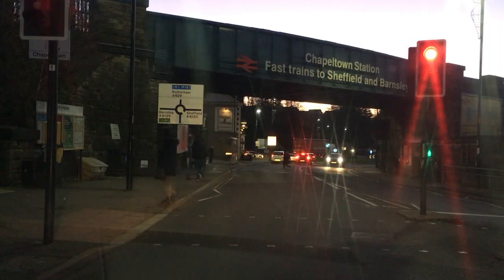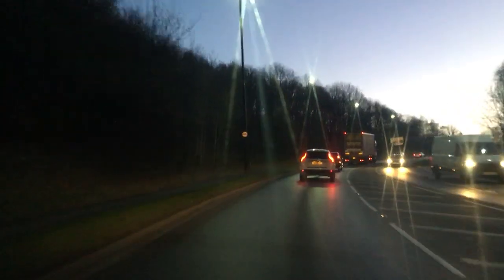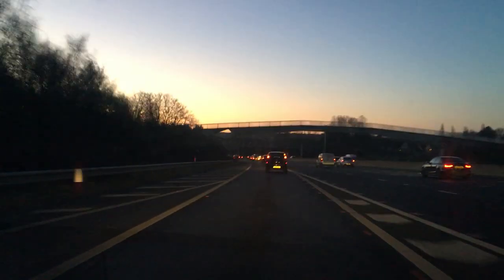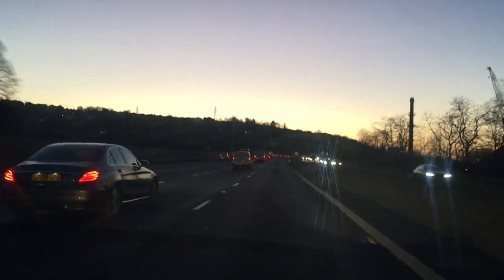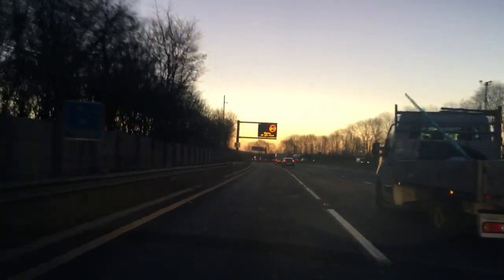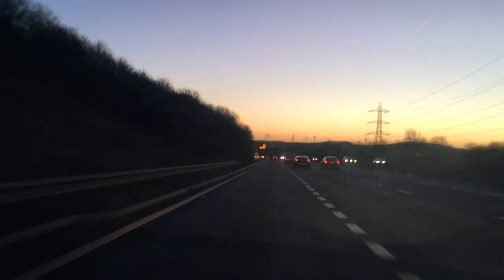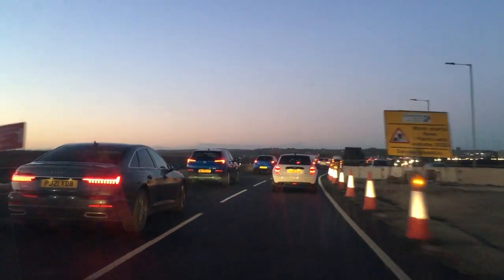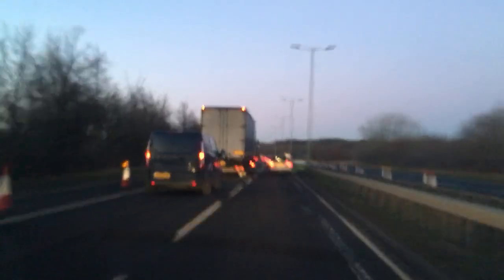Where is ORWIN? Update! (and other project/channel updates)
Ok guys, time for an update on Orwin plus other channel updates and project progress (or not lol)